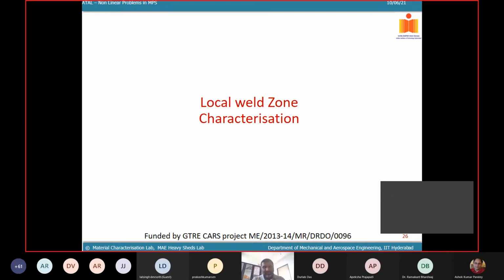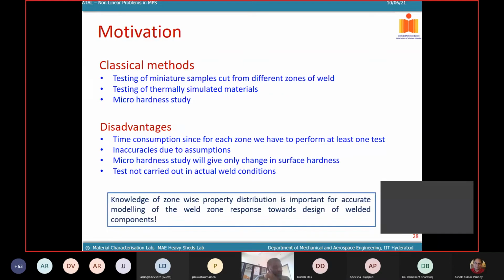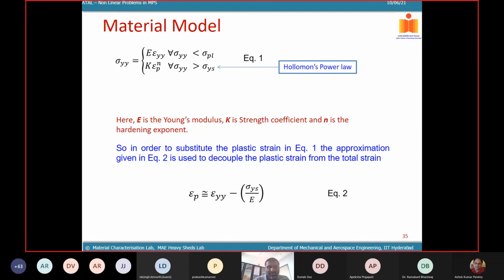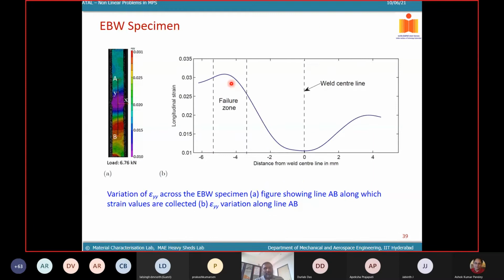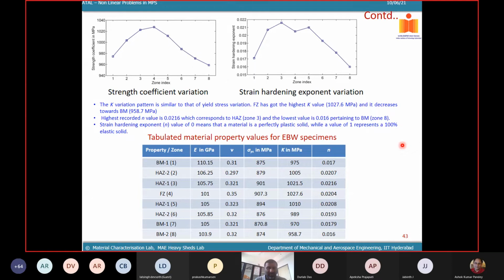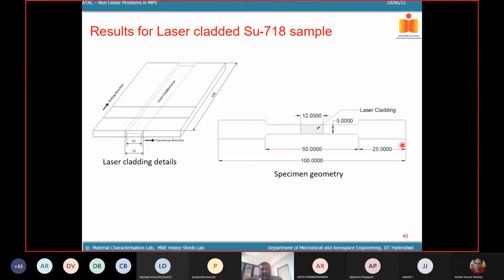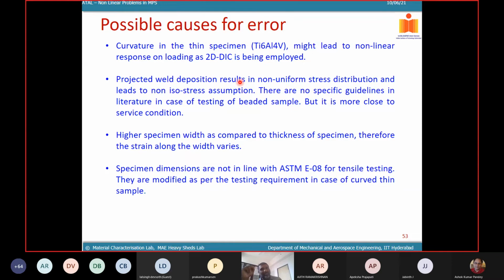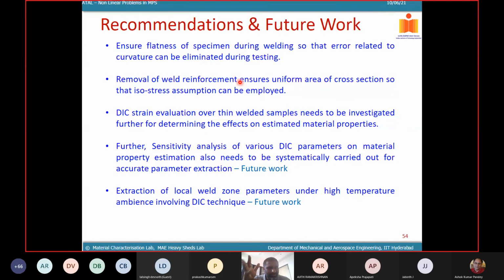Session13: Part 2: AICTE FDP at IIT Hyderabad: Material Characterization by Prof. M Ramji IIT Hyd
Material characterization of welded material near welded zone using extensometer and digital image correlation under normal and high temperature by Prof. M Ramji, IIT Hyderabad on 11 June 2021  AICTE FDP Workshop on  “Nonlinear Problems in Mechanical and Physical Systems” from 7 - 11 June’21 2021 at IIT Hyderabad (Workshop Co-ordinator: Dr. Ashok Kumar Pandey, IIT Hyderabad)